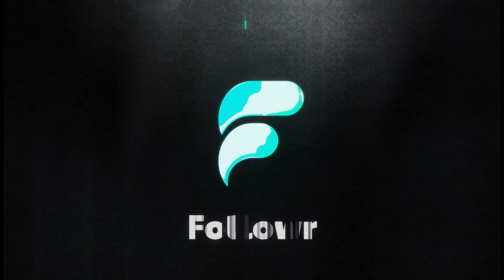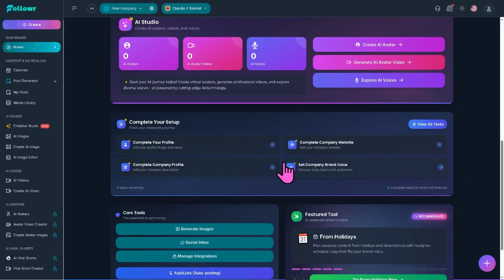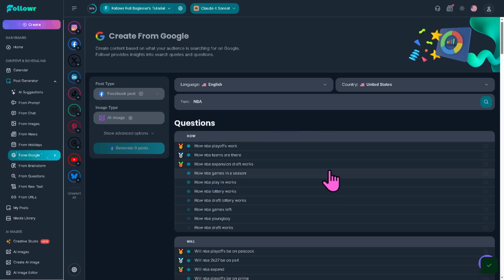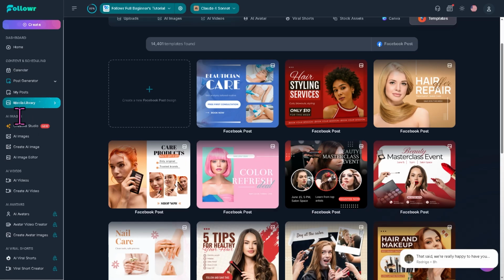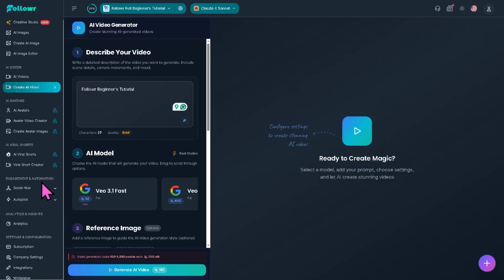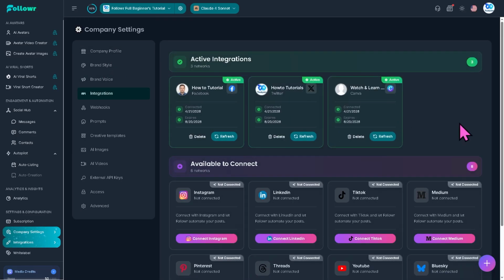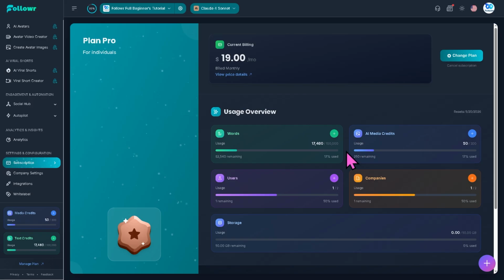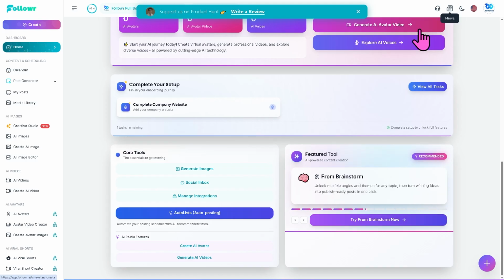Followr Full Tutorial for Beginners 2026 (Step by step)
In this comprehensive tutorial, we cover everything you need to know about using Followr in 2026. This powerful social media management tool helps you automate your content strategy using advanced AI features. Whether you are a business owner or a content creator, this step-by-step guide will help you master the platform.

What you will learn in this video:
• How to connect your social media profiles to Followr
• Using AI to generate high-quality post ideas and captions
• Scheduling and automating your content calendar for 2026
• Analyzing performance metrics to grow your following
• Setting up automated workflows to save time daily

This guide is designed for beginners to ensure you can get started with Followr immediately and see results in your social media engagement.